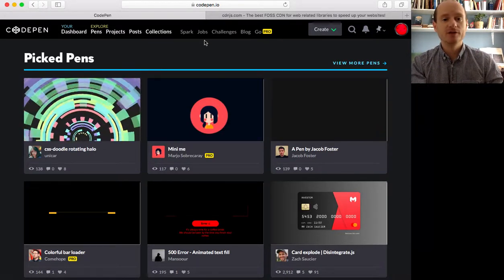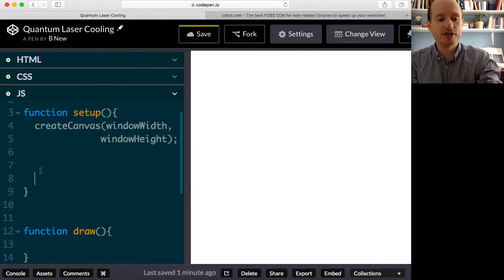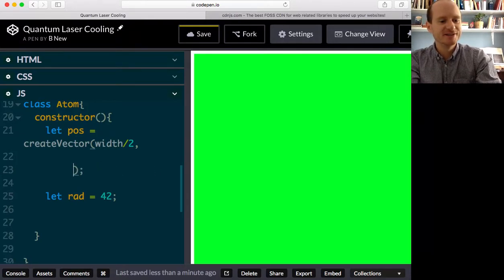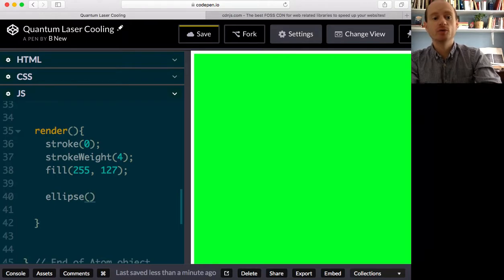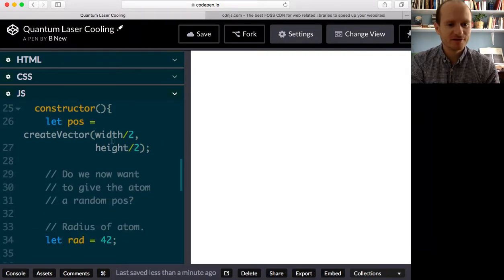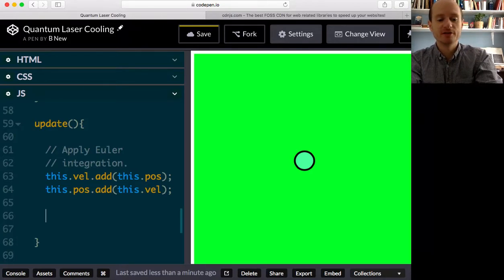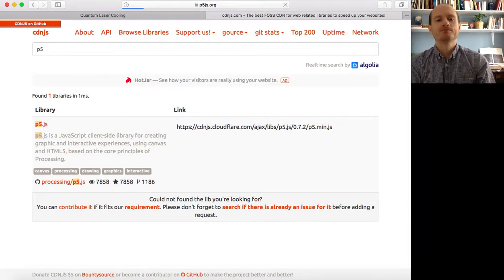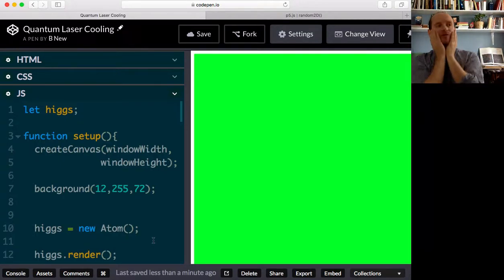Quantum Laser Cooling Sim in JavaScript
A simple model of the 'quantum laser cooling' method, used to change the temperature of substances to something very close to absolute zero. We use the p5.js library, write a ES6 object, and code live in the browser on CodePen -- starting from scratch.

Links:

(Soz, not Numberphile, but Sixty Symbols -- on Laser Cooling)

(NB. this will be the completed project)